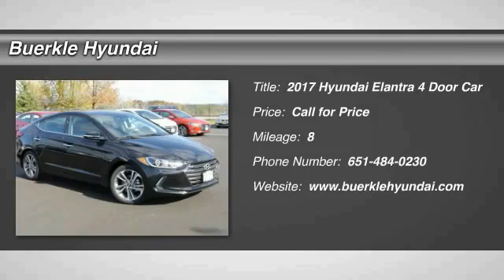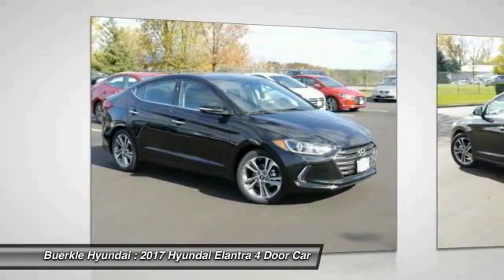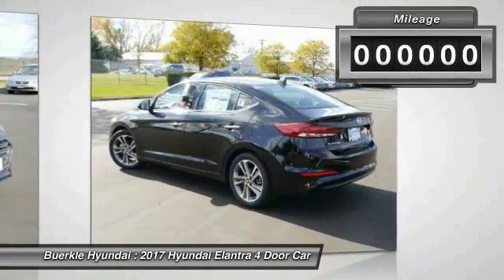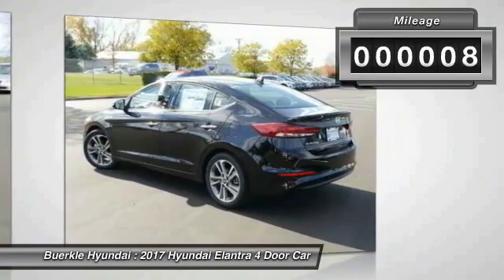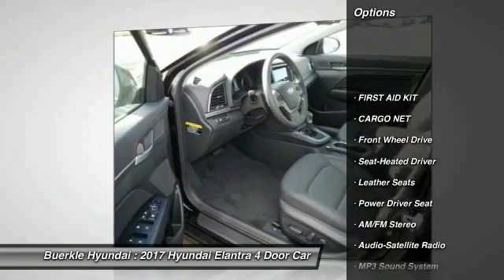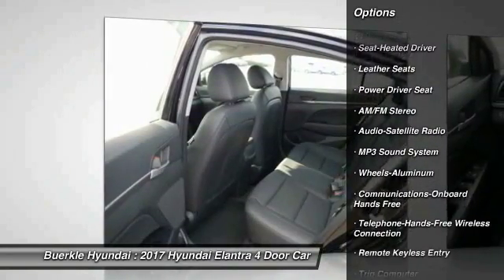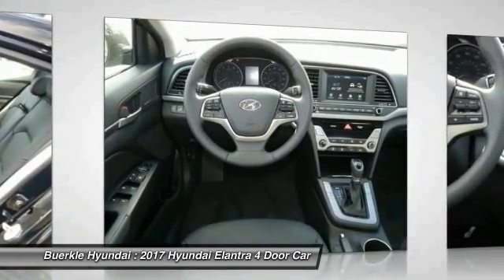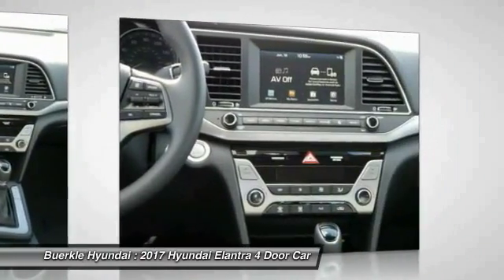2017 Hyundai Elantra Saint Paul, White Bear Lake, Minneapolis, Inver Grove Heights MN 49682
Buerkle Hyundai
3350 Highway 61 North

Buerkle Hyundai
3350 Highway 61 North

You'll love this 2017 Hyundai Elantra. This is a 4 door car you'll want to take home. With 8 miles, it features Automatic transmission and an exterior color of BLACK. Call and get in touch with Buerkle Hyundai directly, and be the first to open the 4 door car door today!